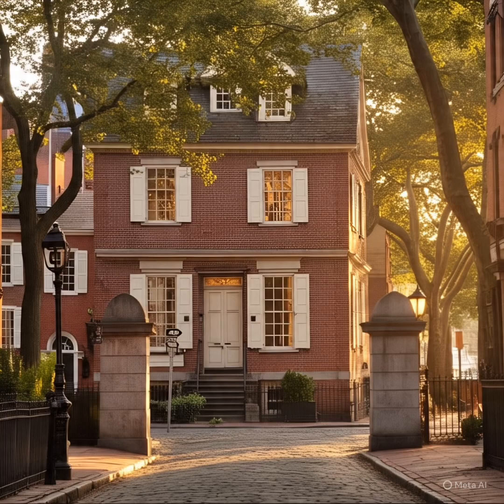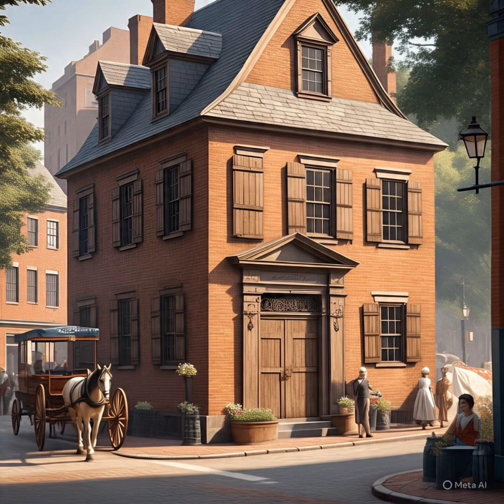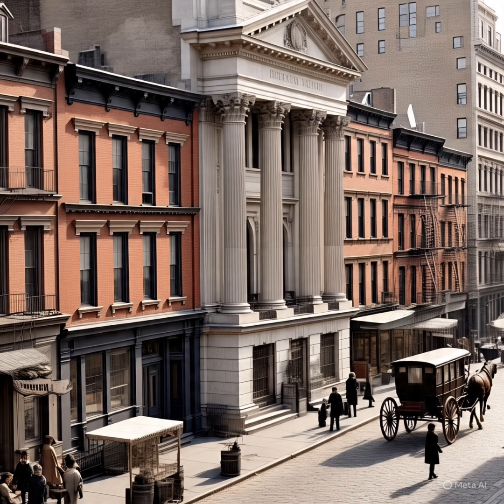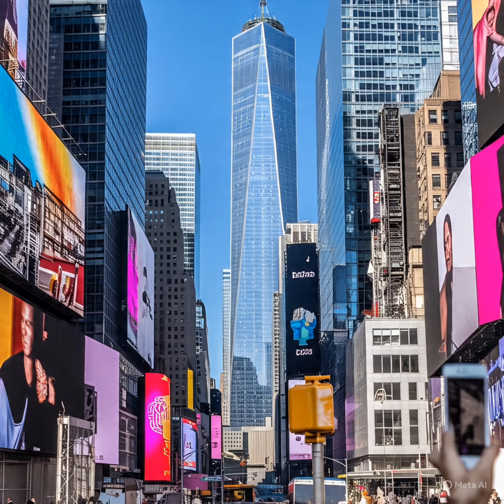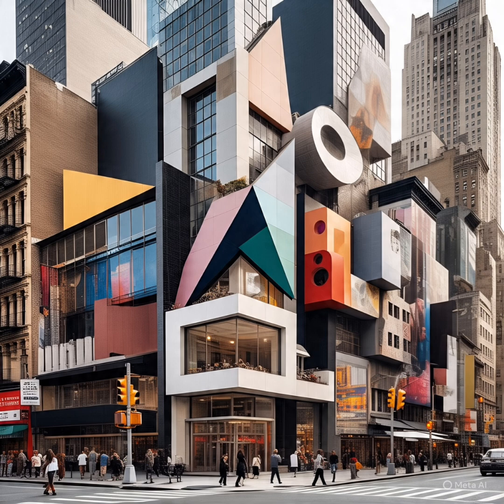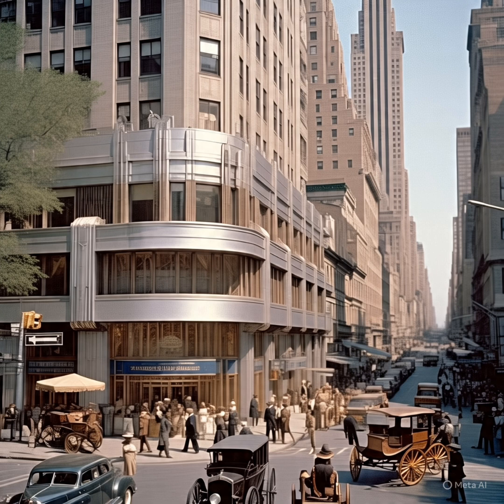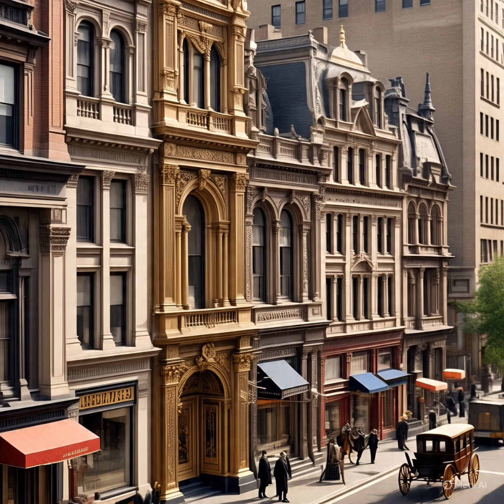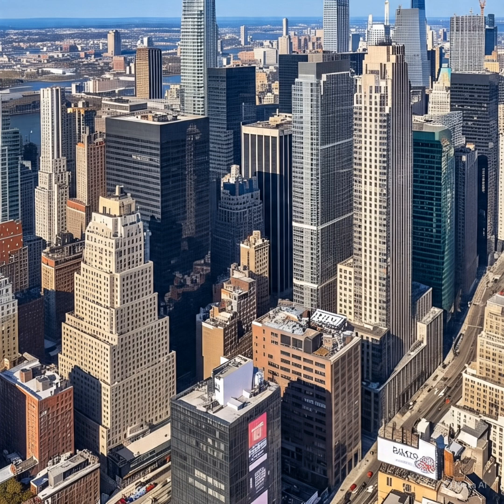The Architectural Evolution of New York City: From Colonial Foundations to Modern Marvels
Discover the fascinating history of New York City's architecture in this captivating video. From its humble colonial beginnings to the rise of iconic skyscrapers like the Empire State Building and One World Trade Center, we explore how NYC's skyline became a symbol of innovation and resilience. Learn about key architectural styles, legendary architects, and the cultural and economic forces that shaped the city’s unique urban landscape. Whether you're a history buff, architecture enthusiast, or curious traveler, this journey through NYC’s architectural evolution is not to be missed!

New York City architecture, nycsubway history, NYC skyline, skyscrapers, Empire State Building, One World Trade Center, urban architecture, architectural styles, NYC landmarks, modern architecture, historical buildings NYC, city planning, iconic buildings, NYC design evolution, Manhattan architecture